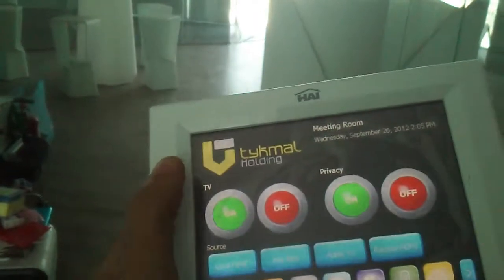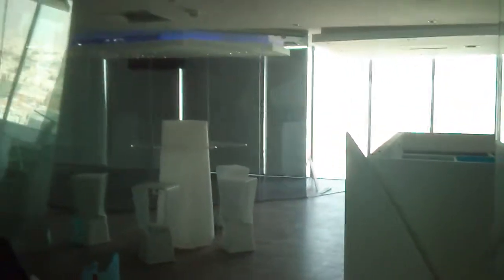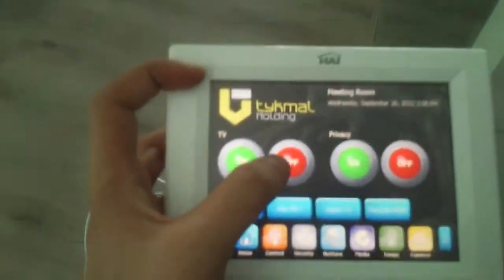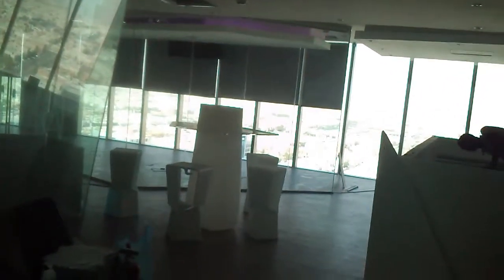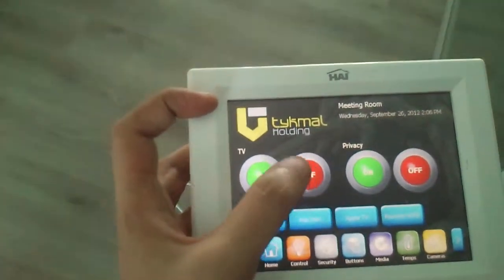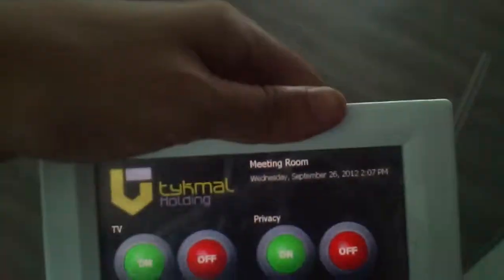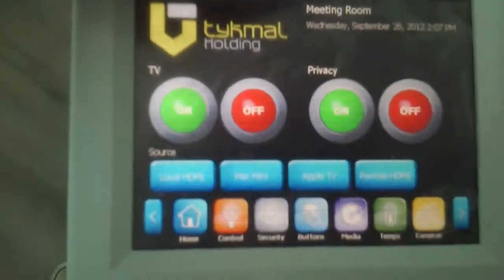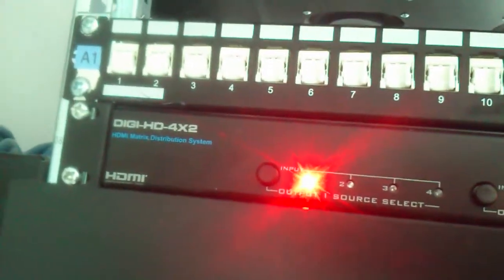HAI OmniTouch 5.7e Controlling LCD on Elevator and Window Shades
This is a project that we are working on in Riyadh, Saudi Arabia.